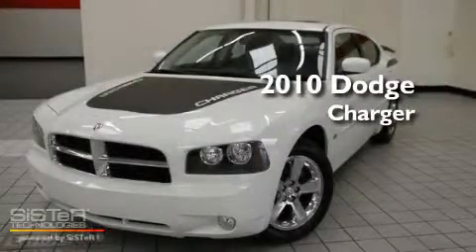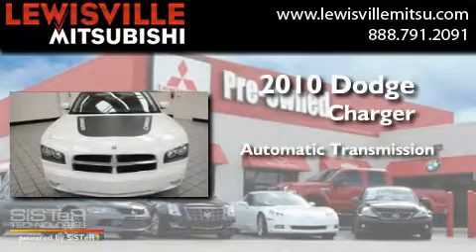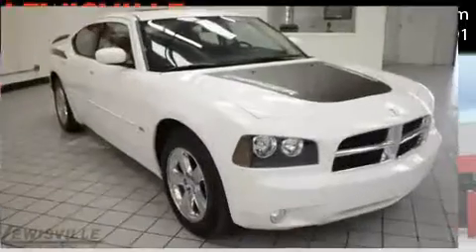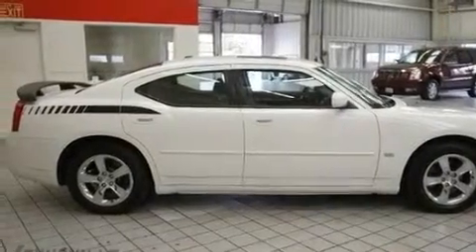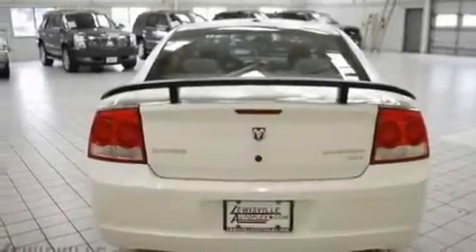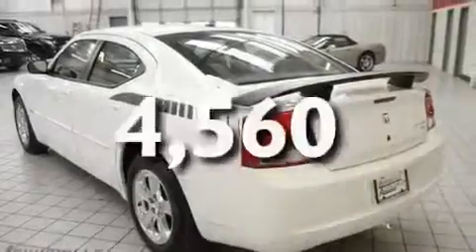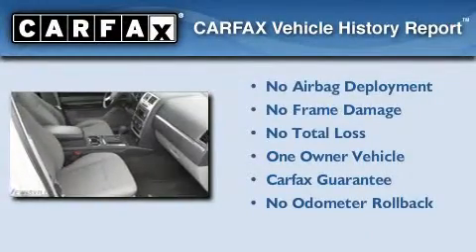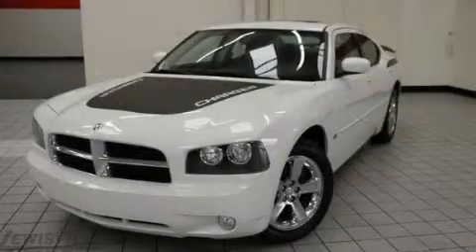2010 Dodge Charger Dallas TX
We've been honored to serve the Lewisville TX area , we promise that your experience at our dealership will exceed your expectations !

 Year : 2010
 Make : Dodge
 Model : Charger
 Engine : 3.5L
 Trans . : Automatic
 Exterior : Bright White
 Miles : 4,560
 Interior : Dark Slate Gray
 Stock : 7664

 2010 Dodge Charger Lewisville TX